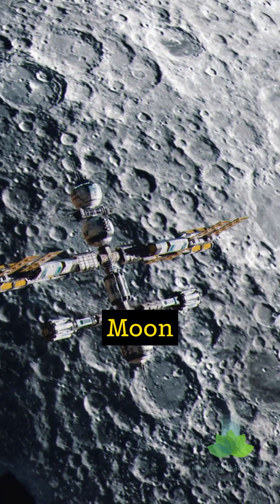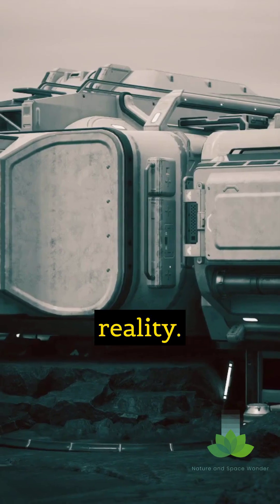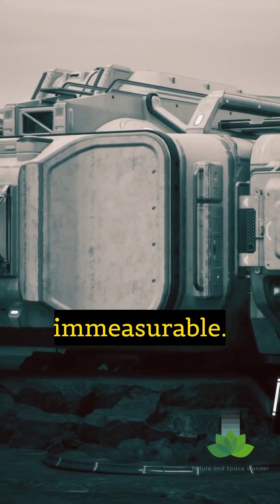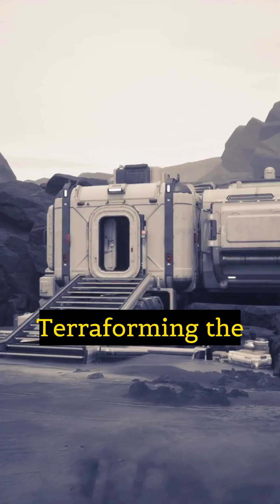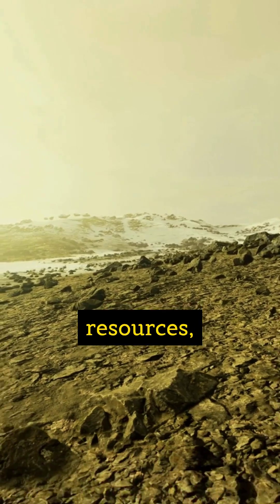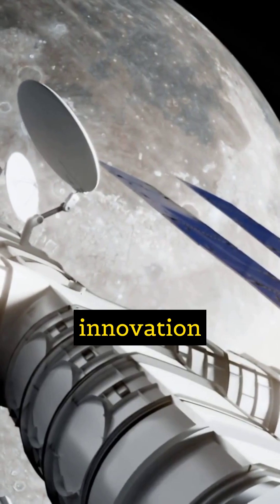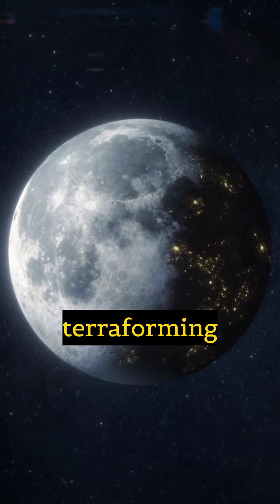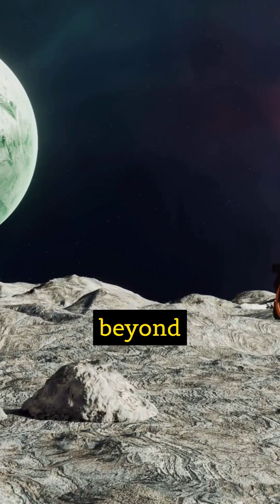Terraforming the Moon: Exploring Humanity's Boldest Vision 🌕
Join us on a journey to explore the bold vision of terraforming the moon in this captivating video. Discover the possibilities and challenges of transforming the moon into a habitable planet for humanity. 🌕